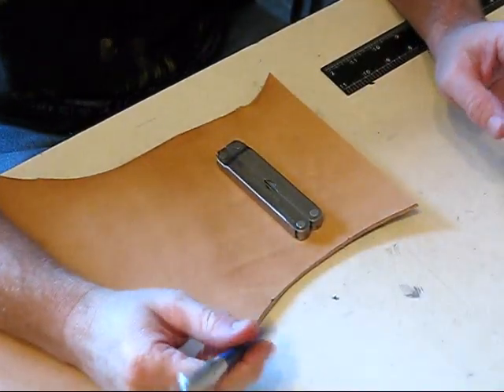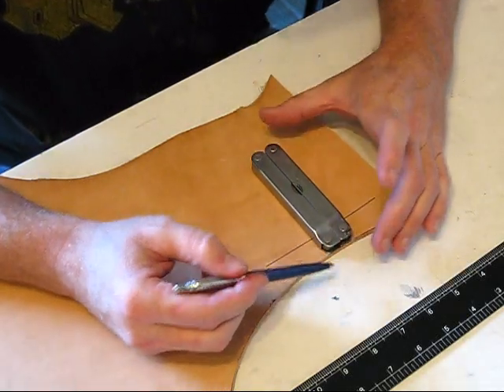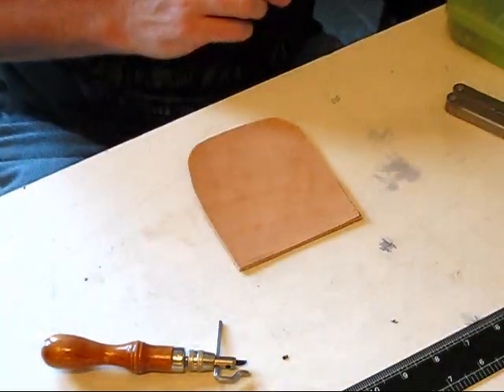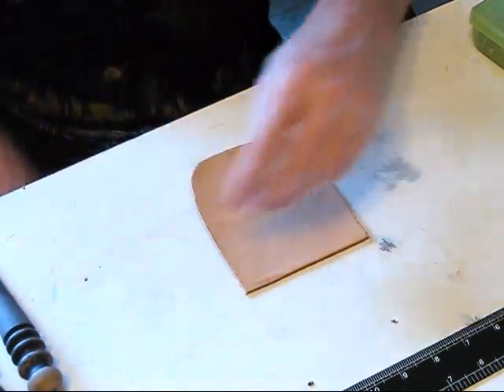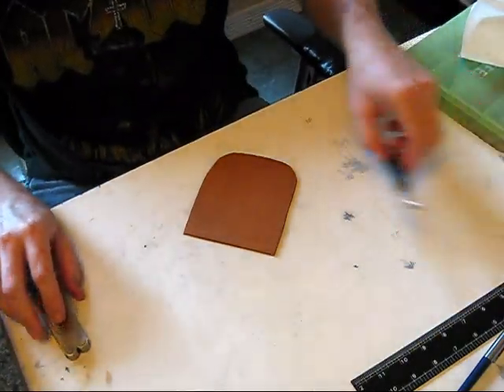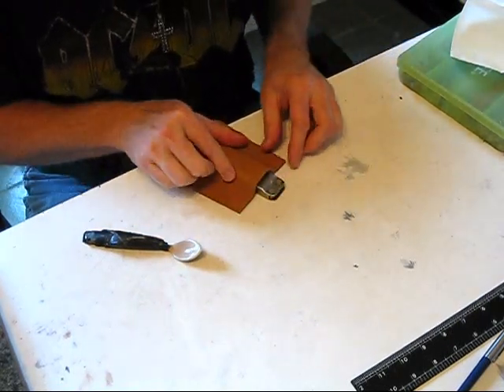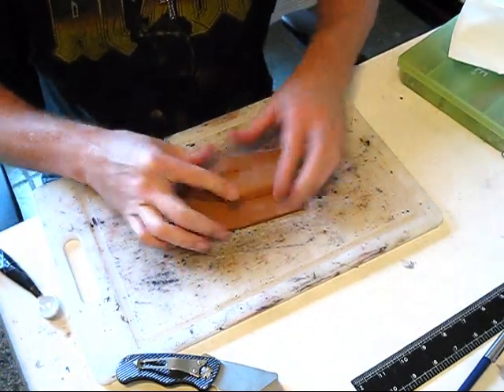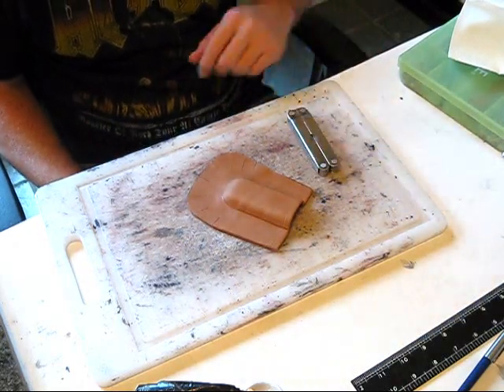Leatherman Friction Sheath/Step by Step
Step by step how to make a friction sheath for a leatherman or other small tool or folder knife.